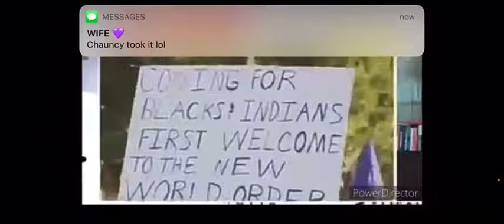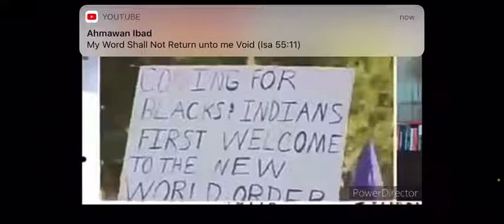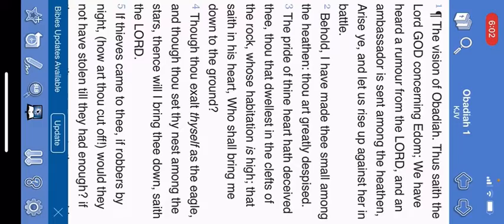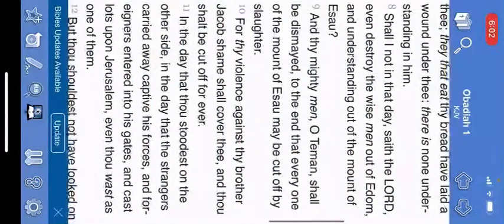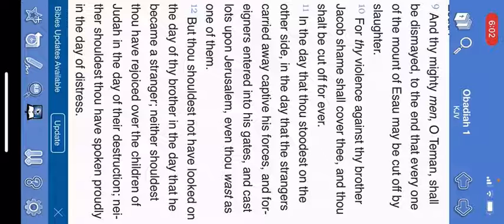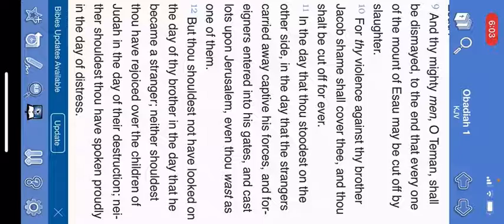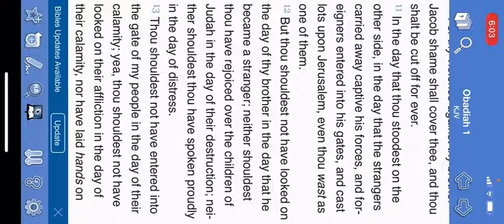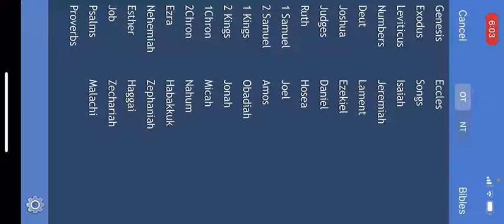THEIR COMING FOR ISRAELITES!